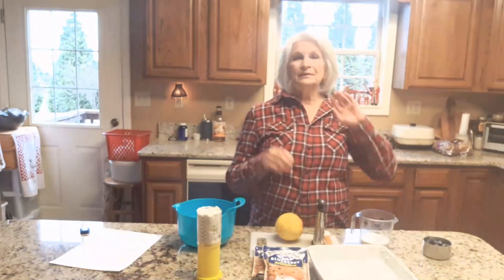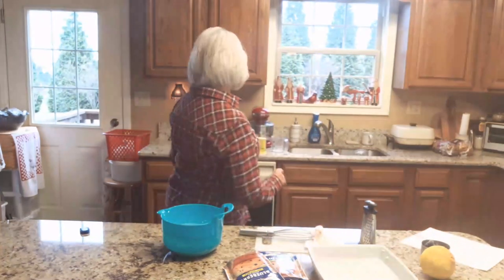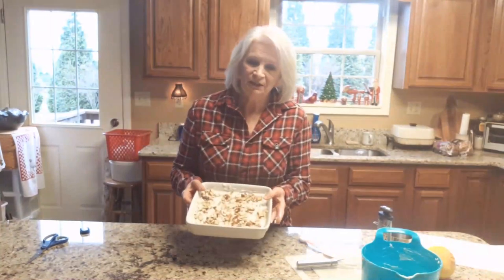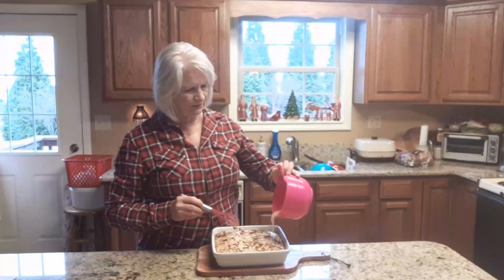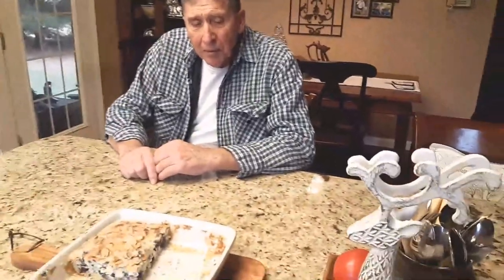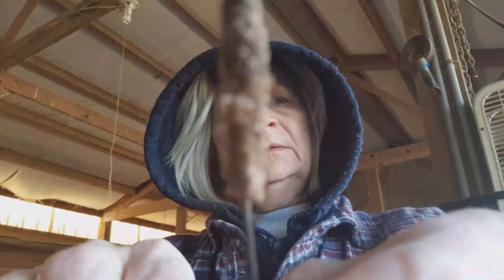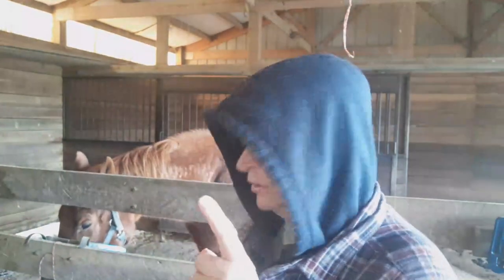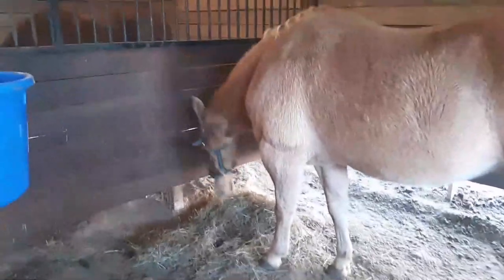Biltmore House Blueberry Almond Coffee Cake, Foxtail in Hay?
You've got to keep this recipe and make it soon!  So delicious and easy to make!  I got the recipe from Kathy's Southern Kitchen on Facebook and I so appreciate you sharing it.  It's definitely a keeper.
In this video I'm at the barn where I'm in my element.  I just love the horses!  No, I don't ride.  I used to ride the mother to these two but she broke a leg in 2012 and I had to have her put down.  She's buried in the back field.   But my horses are bred for halter class showing.  I don't show anymore, either.  As you grow older, you just can't do the things you used to do, so my advise to you, enjoy every day of life the Lord blesses you with.  Enjoy the different seasons of life as they come, too.
I'm still sorting through the round bale of hay removing briars and what might be Foxtail.  I hear Foxtail is showing up in hay across the country and in our area.  It's not good for horses to eat as the seed pods have thorns in them and can cause significant injury the the horses mouth.  Have any of you horse people experienced it?
God Bless Ya'll and Keep Walking In the Light~

Biltmore House Blueberry Almond Coffee Cake

Cake Ingredients:
1 cup sour cream
1/2 cup milk
2 tsp orange zest
3/4 cup fresh or frozen blueberries
2 (7 oz.) packages Blueberry Muffin Mix
1/2 cup sliced almonds, toasted
Preheat oven to 350F.  Combine sour cream, milk and orange zest in large bowl and mix well.  Add muffin mix and blueberries.  Stir gently to combine.  Spread mixture into greased 9x9 baking dish.  Sprinkle top with almonds.  Bake for 30 to 40 minutes until the cake is golden brown.

Glaze
1 cup confectioner's sugar
2 T. milk
1/8 tsp. almond extract
1 tsp. orange zest
Combine all ingredients and drizzle glaze over hot cake.  Let cool 10 minutes before serving.